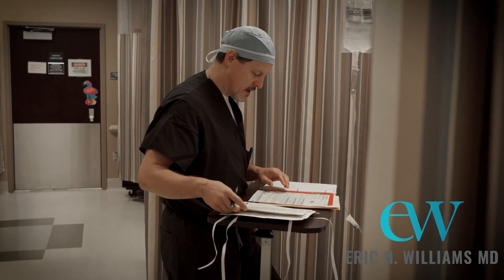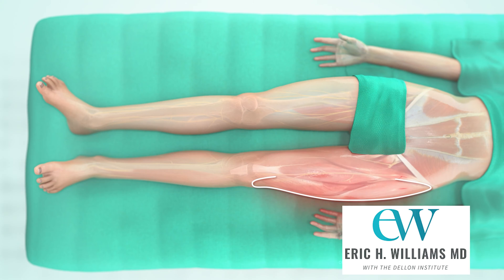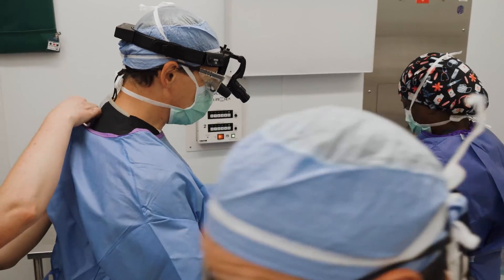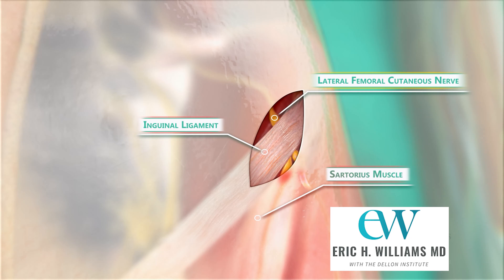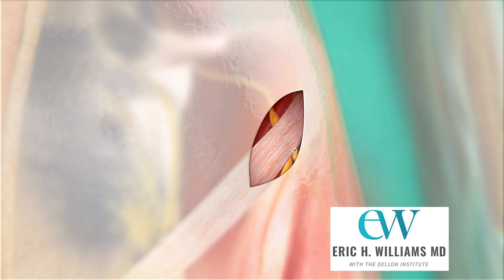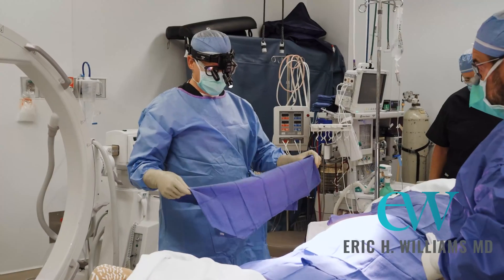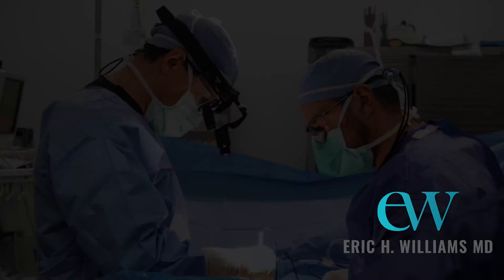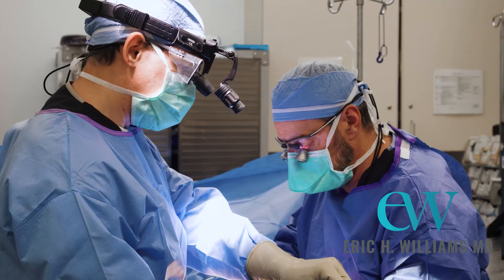Dr. Williams Explains Meralgia Paresthetica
Dr. Eric Williams explains symptoms and treatment options for Meralgia Paresthetica which is compression of the Lateral Femoral Cutaneous Nerve.
As a pain-focused peripheral nerve surgeon, Dr. Williams can offer permanent relief with a simple, outpatient procedure.